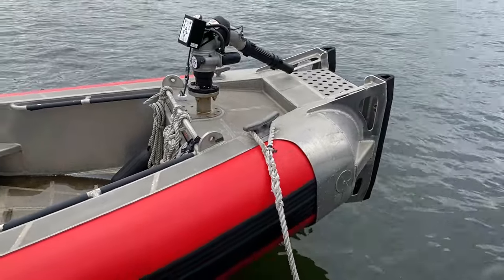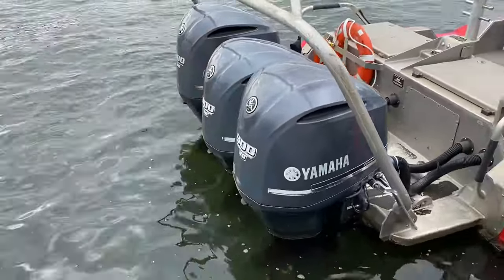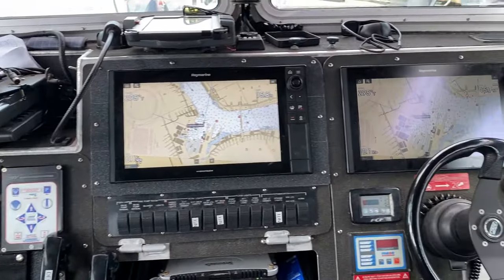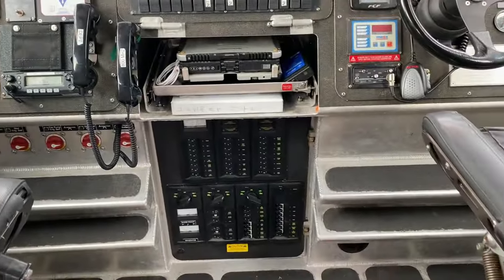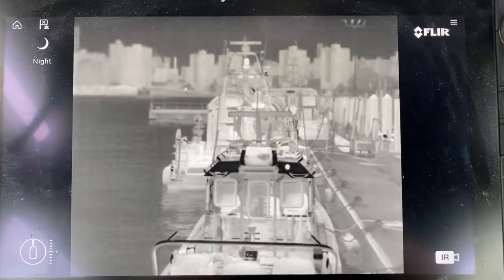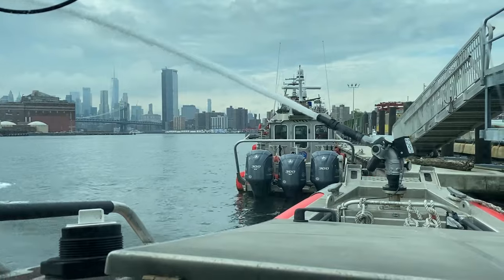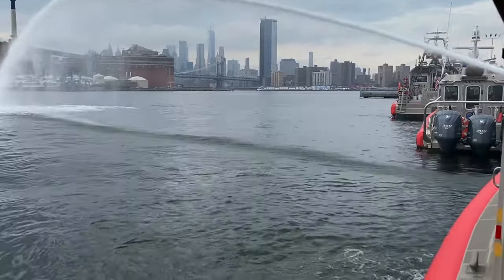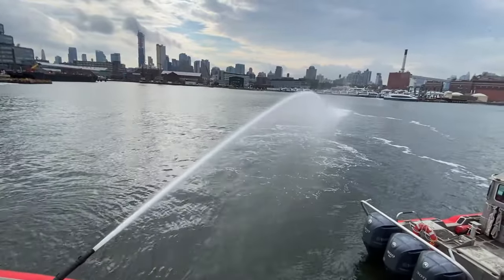🌟 FLEET FRIDAY 🌟 FDNY MARINE BATTALION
The FDNY Marine Battalion overseas operations in the NYC waterways with assistance from the US Coast Guard and NYPD Marine Units. All year round the FDNY Operates 3 Marine Companies. Marine 1 on the Hudson River in Manhattan which has 3 Boats. The 343 which responds to the whole East Coast for major fires such as the fire in Newark, NJ Cargo Ship this year. Marine 1 Alpha is the same boat that the marine battalion operates whoch is a quick response boat for fires. Marine 1 Bravo is a EMS Boat that is used for EMS Calls which is similar but doesn't have a pump. Marine 6 in the East River with the Marine Division Headquarters in Brooklyn which also have 3 Boats. Marine 6 (The Feehan) which is the main boat they use and a Alpha and Bravo Boat. Marine 9 in Staten Island which is just like Marine 1.  During the summer months 3 seasonal boats for added for coverage at beaches and as more boats in the water. Marine 3 which is located in the sheepshead bay covering Coney Island, Rockaways and Jamaica Bay. Marine 4 which is located at Fort Totten with quick access to City Island and Orchard Beach and Marine 8 which is on Staten Island covering the south shores and beaches that run along Staten Island. There are 3 Special Event Boats that are similar to the Marine Battalion that are used for 4th of July and other special events. The Marine Division also operates a Marine Tactical Unit which is similar to the Response Operations Tactical Support Units but has more water bound emergency equipment. Marine Battalion Responds to all Water Bound Emergencies in NYC Water ways that can be accessed by a Marine Unit. Marine Units are also assigned to Reports of Fires that are on land for certain boxes in each boro as close to the river they may be used for supply. For Example the FDR Drive in Manhattan numerous times they have used Marine 6 to knock down car fires that companies can not access due to traffic. Marine Companies are first due to any islands such as Statue of Liberty and Governors Island.

Average Calls is about 1,500 a year